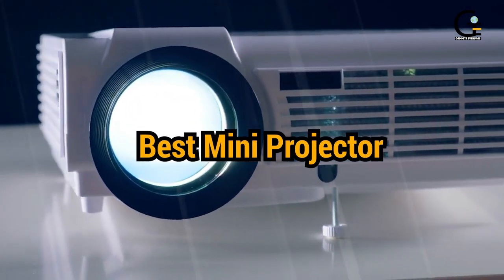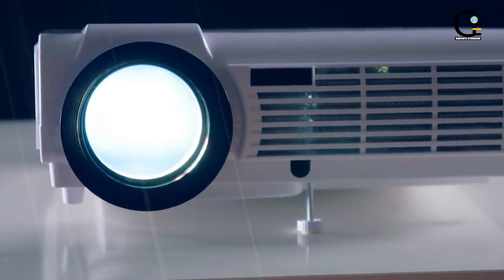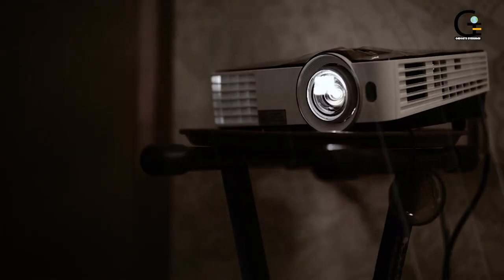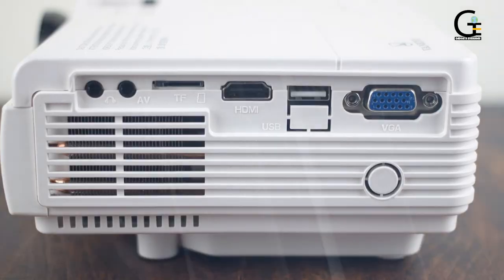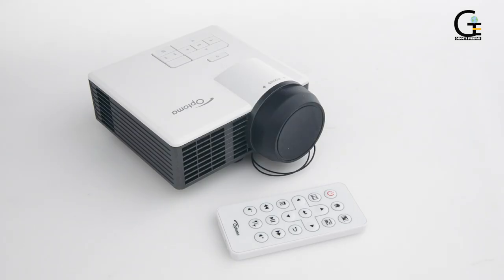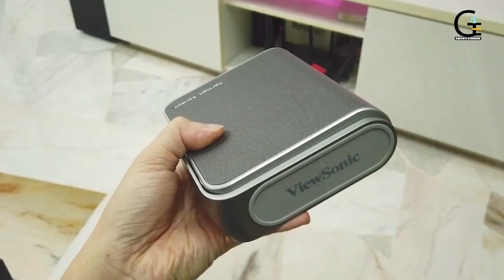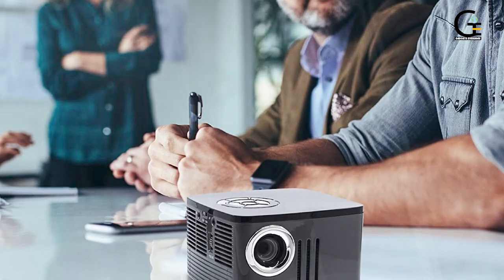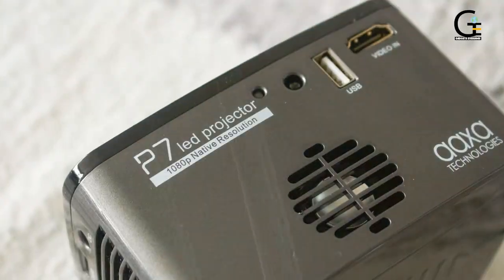Best Mini Projector in 2023 : Which is Best For You?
Inviting all your friends and family over for a move night in your backyard is an unbeatable fair-weather activity. A portable projector is easy to set up in any room of your house or the great outdoors (or at least your great outdoors). Don't worry about picture quality, projectors have come a long way.

Some of the footage used in this video is not original content produced by ''Gadgets Everyday'' Portions of stock footage of products was gathered from multiple sources including, manufactures, fellow creators and various other sources.